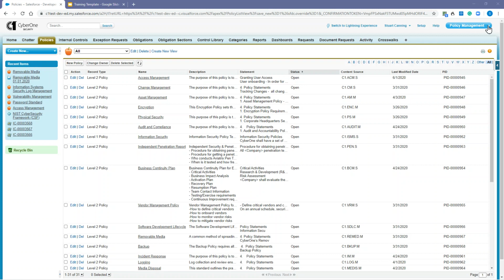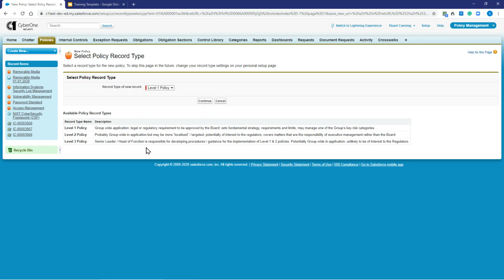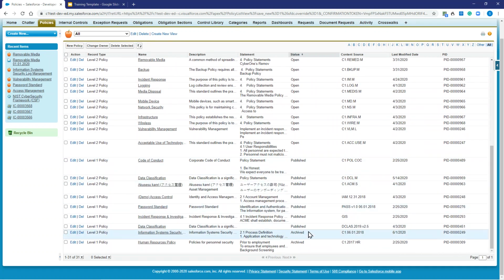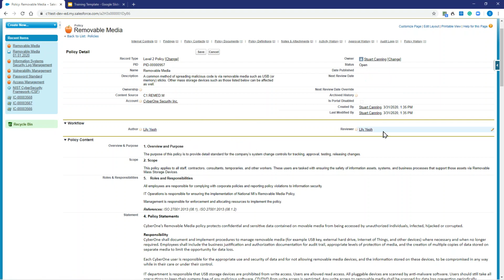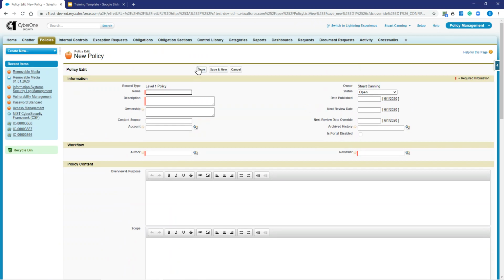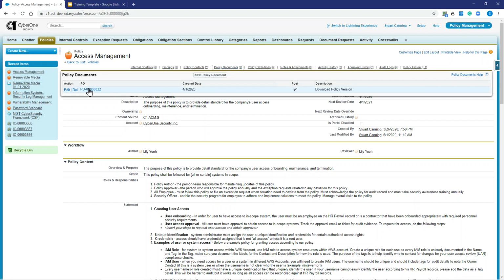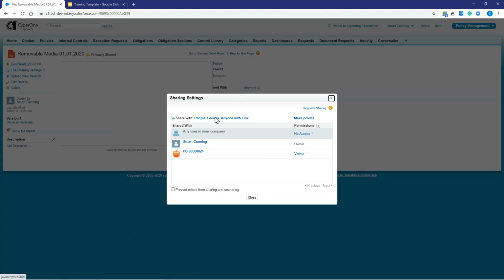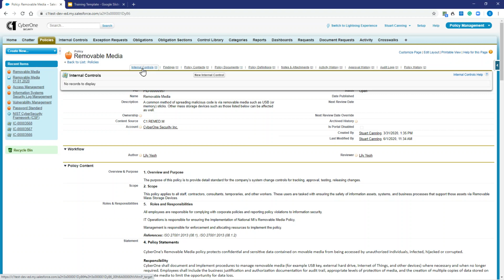Create or Upload Policies